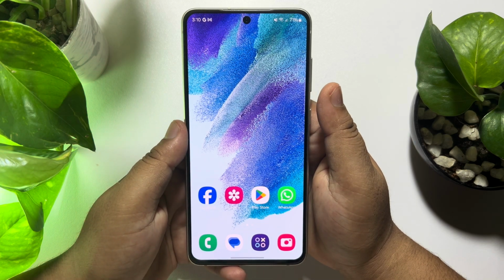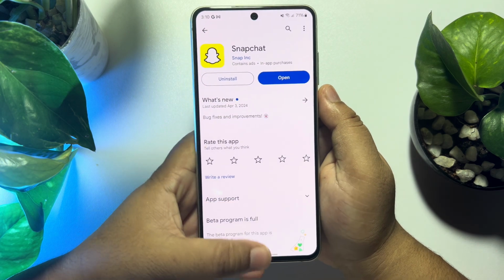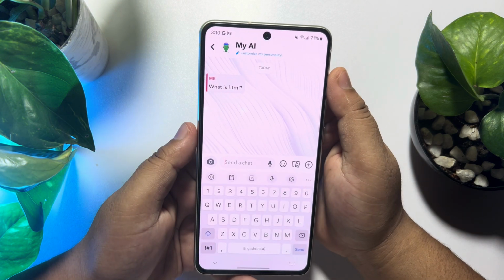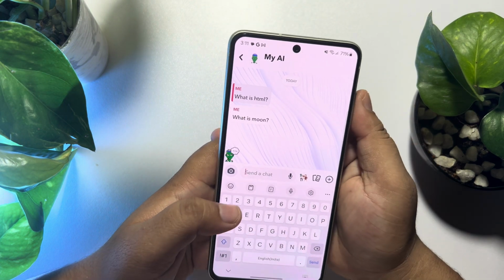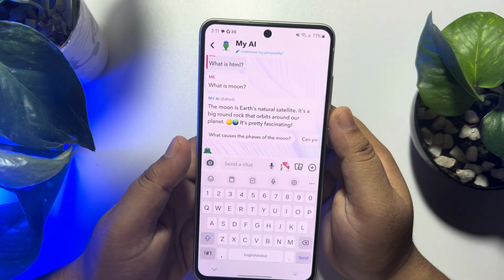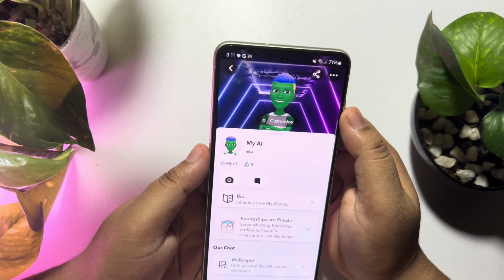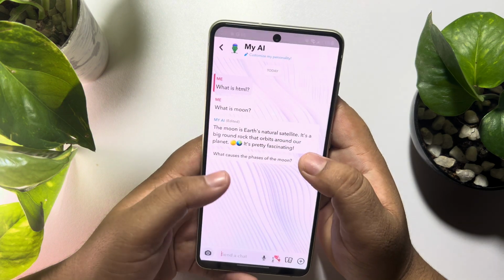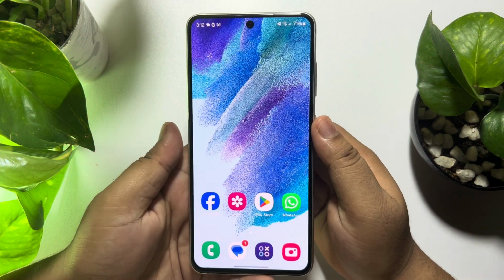How to chat with ai in snapchat (2026 UPDATED)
Get AI on Snapchat with the built-in My AI chatbot found in the Chats tab. Here's what My AI can do, how to use it, and how to customize its avatar and personality.

How to chat with ai in snapchat android
ai on snapchat dangerous
how to get my ai on snapchat for free
my ai snapchat creepy
how to get my ai on snapchat android
how to get my ai on snapchat iphone
my ai snapchat
how to get my ai on snapchat android for free